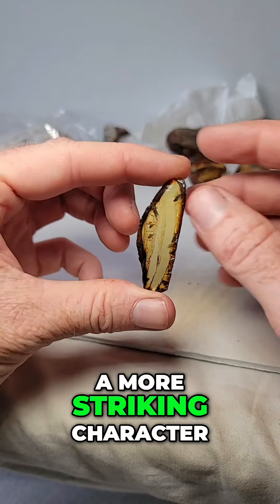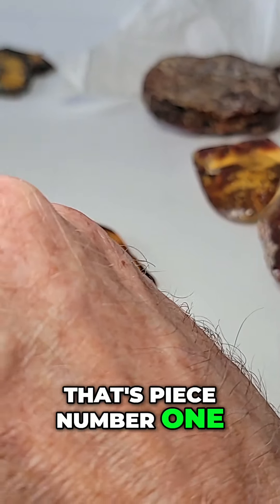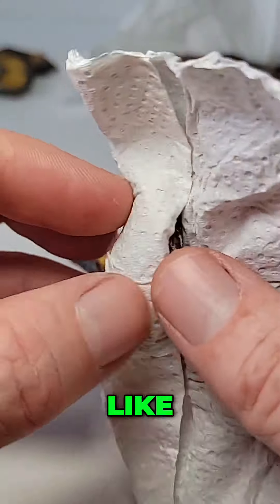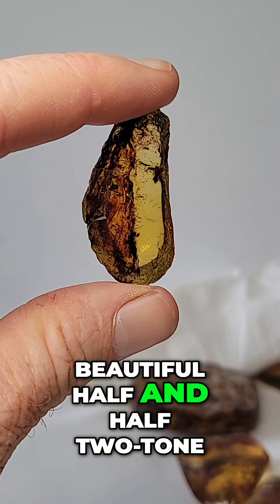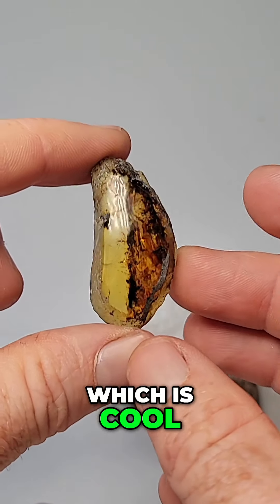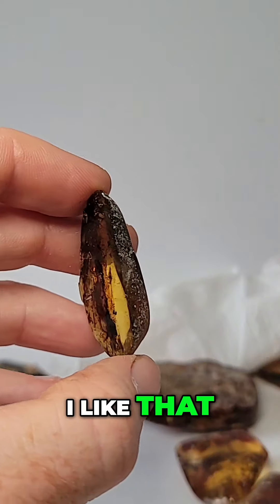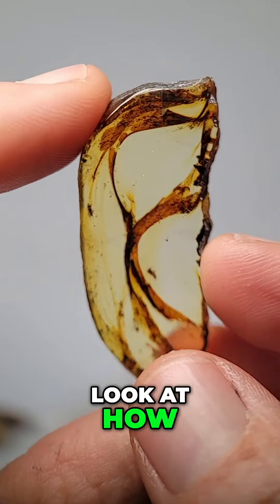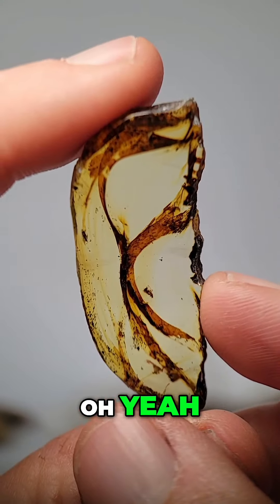Stunning Mexican Ambers!! ✨✨✨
Unveiling Mexico's amber treasures! ✨ This video showcases the breathtaking beauty and unique qualities of Mexican amber.